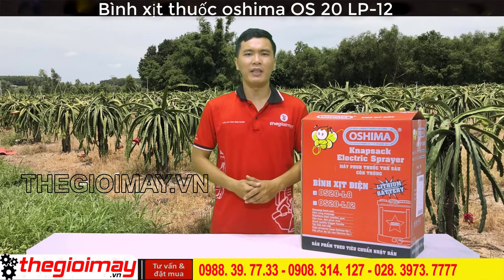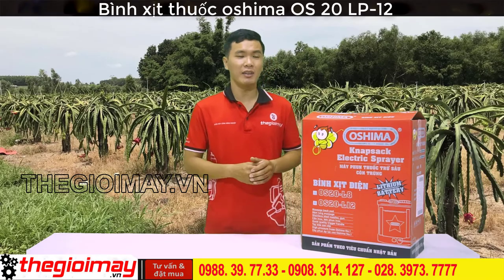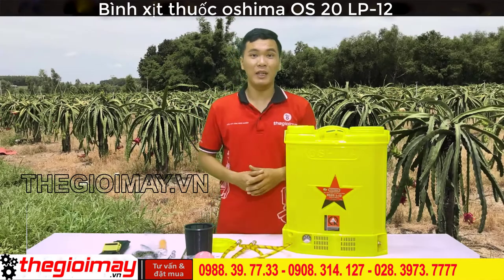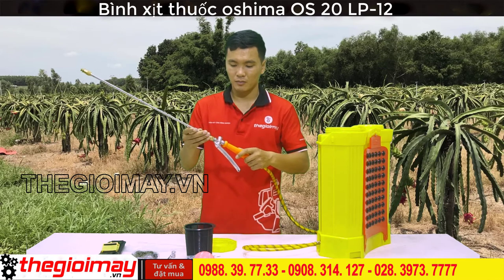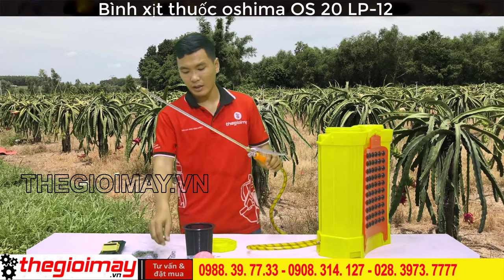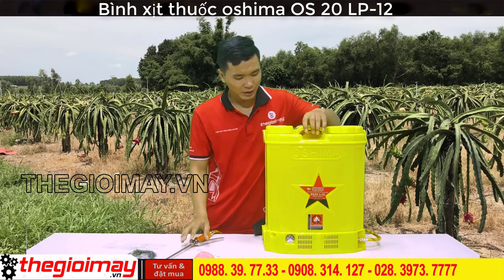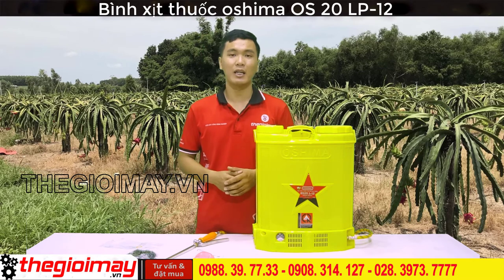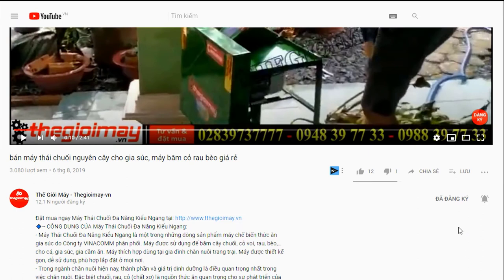bình xịt điện DAK NÔNG giá rẻ, Vi deo bình xịt điện oshima os 20 ở dak nong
✅ BÌNH XỊT ĐIỆN OSGIMA OS 20✅GIÁ 1,350,000 VNĐ✅BẢO HÀNH 12 THÁNG
✅ Phun phòng dịch✅ khử trùng✅Diệt vi khuẩn ✅diệt côn trùng✅dễ sử dụng✅dễ vận chuyển
✅-- ƯU ĐIỂM CỦA BÌNH XỊT ĐIỆN OSGIMA OS 20:
BÌNH XỊT ĐIỆN OSGIMA OS 20 được sản xuất dựa trên tiêu chuẩn chất lượng quốc tế, vật liệu cao cấp chọn lọc, đảm bảo được độ bền của sản phẩm.
Chất liệu  bìnhg chịu ma sát cực tốt, chịu nhiệt, không bị hóa chất tác dụng. Tổ hợp xupap và lò xo không gây tiếng ồn, đảm bảo độ kín và tránh việc chảy nước ra ngoài khi sử dụng.
✅-- THÔNG SỐ KỸ THUẬT CỦA BÌNH XỊT ĐIỆN OSGIMA OS 20
Ắc quy: 12v-8ah
Dung tich : 20 lít
Thới gian sử dụng: 15 – 20 bình xạc lại
Thời gian xạc đầy accu: 6 giờ
Trọng lượng: 6kg
Trọn bộ bao gồm: bình, accu, dây xịt, dây đeo, cần xịt, bes phun … quý khách chỉ cần mở máy để sử dụng
- Với đội ngũ kinh doanh chuyên viên tư vấn làm việc trong lĩnh vực ngành  nông nghiệp chăn nuôi  hơn 10 năm. Bà con sẽ được tư vấn chọn lựa dòng máy phù hợp với nhu cầu sử dụng.
- Với đội ngũ chuyên viên kỹ thuật hơn 10 năm làm việc trong lĩnh vực ngành  nông nghiệp chăn nuôi  , giàu kinh nghiệm về lắp ráp bảo hành, bảo trì sửa trữa nhanh chóng hiệu quả và chuyên nghiệp nhất.
❌ ❌ ❌  CAM KẾT CỦA CÔNG TY THẾ GIỚI MÁY
🏠 HCM: 354 Đường BÌnh Long, Phường Phú Thị Hòa, Quận Tân Phú, TP.HCM